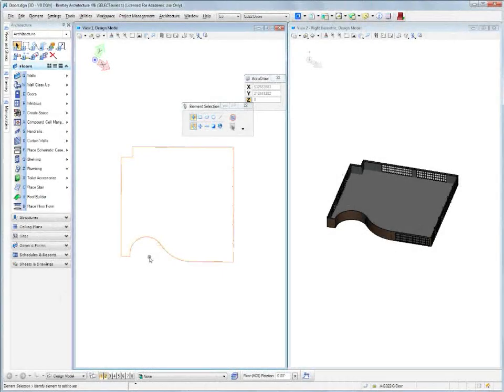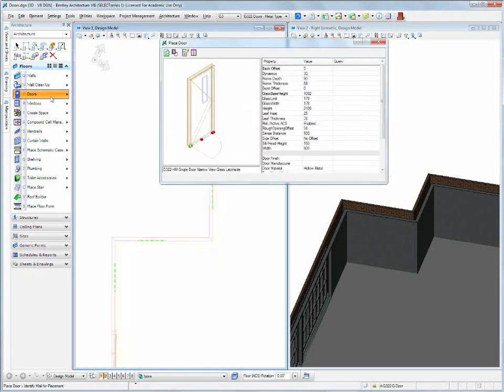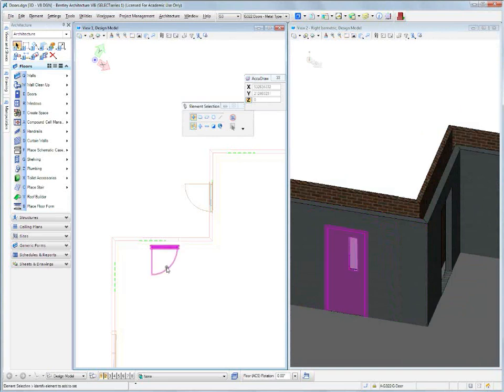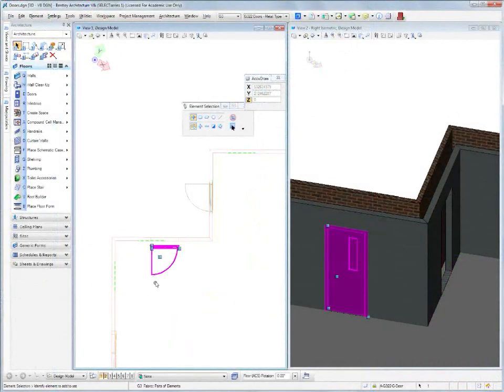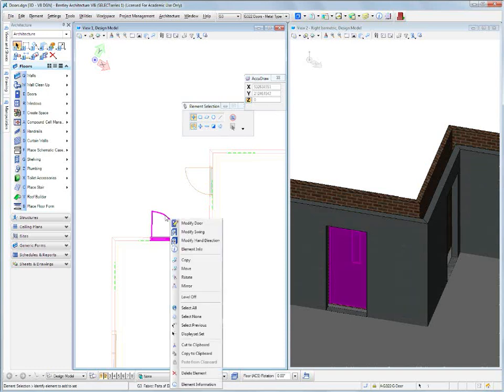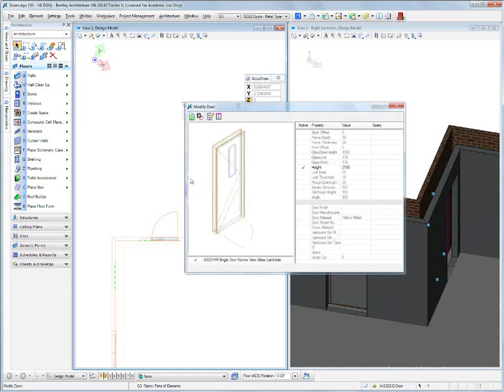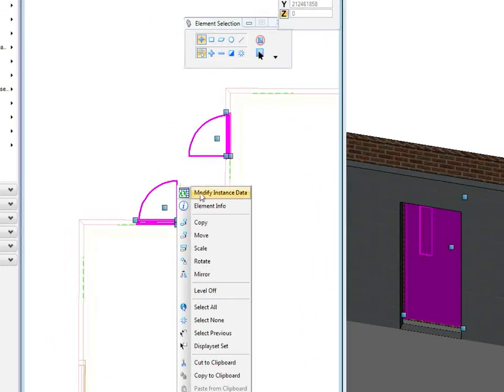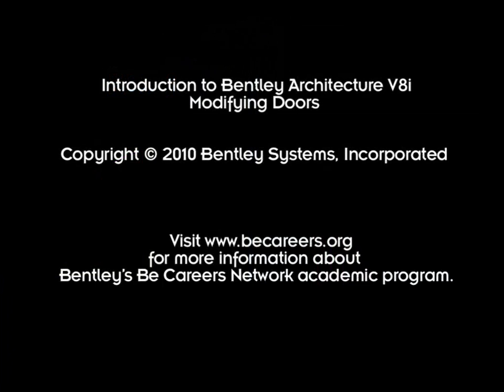Introduction to Bentley Architecture V8i SELECTseries - Modifying Doors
Part of the four hour introductory course on Bentley Architecture specifically developed for students and professors taking part in Be Careers Network program, Bentley's academic outreach program.  Introduction to Bentley Architecture is three parts educational and one part entertainment as Lawrence Eaton, the well known and respected architectural subjects speaker covers the fundamentals of Bentley's preiminent BIM design product.  For more information about this and other benefits of the Be Careers Network, goto